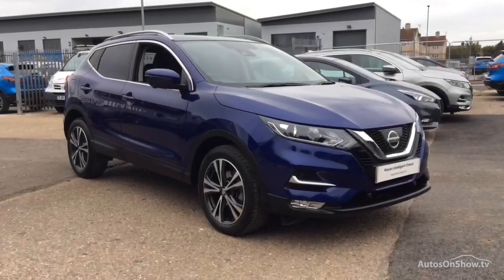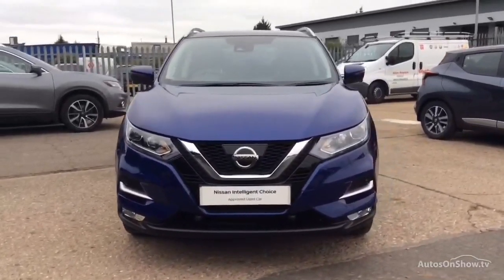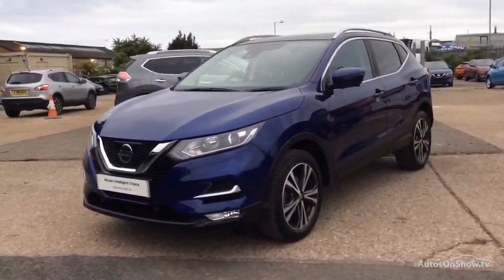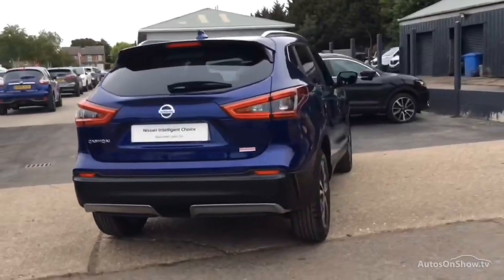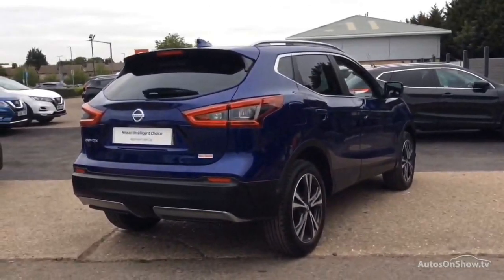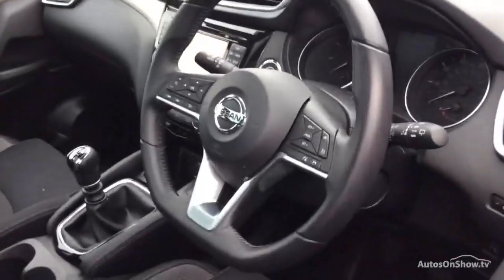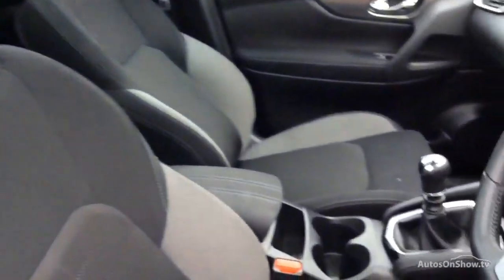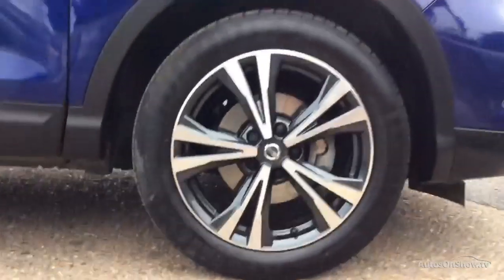NISSAN QASHQAI N-CONNECTA DIG-T BLUE 2018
2018 NISSAN QASHQAI N-CONNECTA DIG-T HATCHBACK PETROL, in BLUE